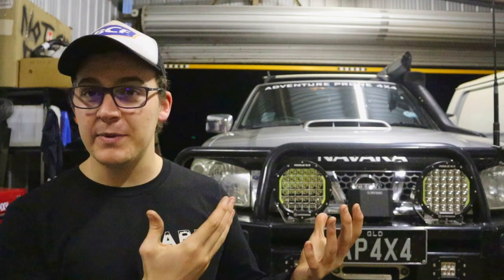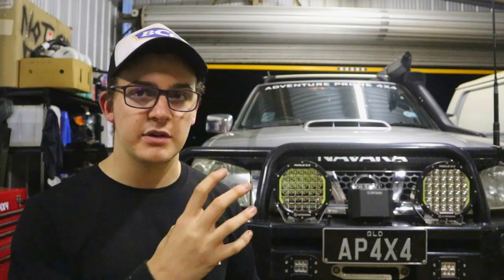Nissan Navara D22 Review of Ownership // 3 Years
Hey everyone,

On today's upload I'm giving you my thoughts on my 2011 YD25 D22 Nissan Navara. After owning the car for over 3 years I decided it was appropriate for me to do a review of ownership video and give a few recommendations and suggestions for people who may be looking at buying one.

Don't forget you can head to my Instagram as well to keep up to date with the latest and greatest on what I'm doing and whats coming up next and also if you're feeling super bored you can even follow my personal Snapchat account.

As always if you have any suggestions for content, product reviews, or even just feedback on any of my videos I'm always open to new ideas and criticism and would love to hear it!

Cheers,

Clay.